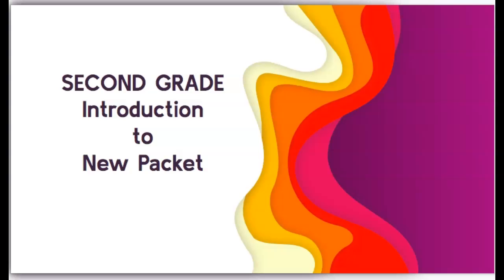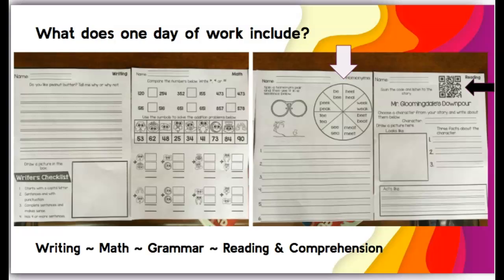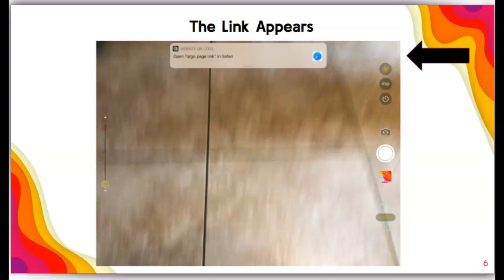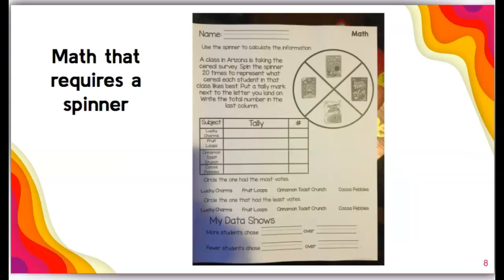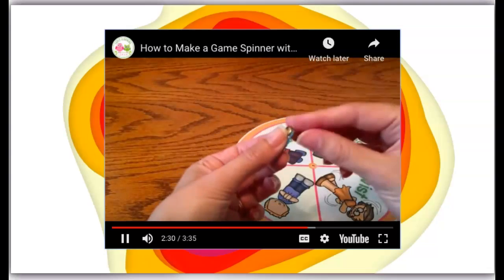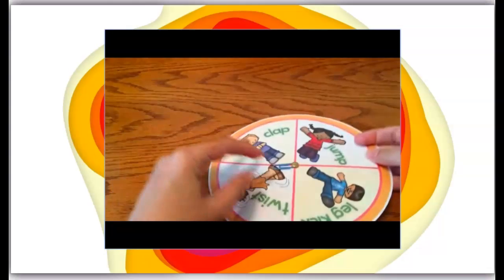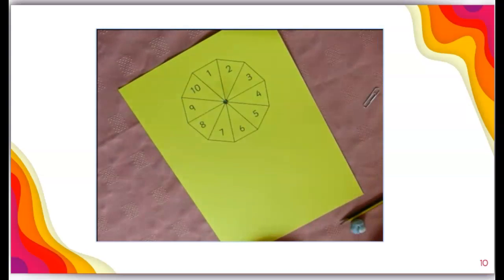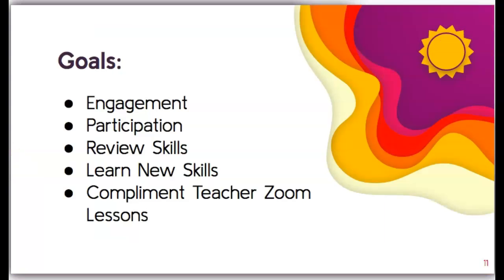New Work Packet